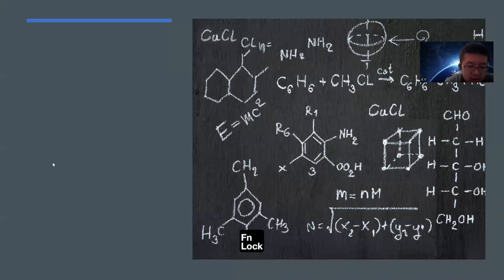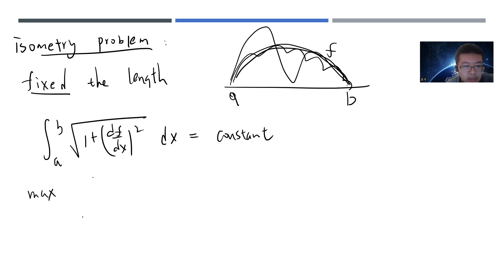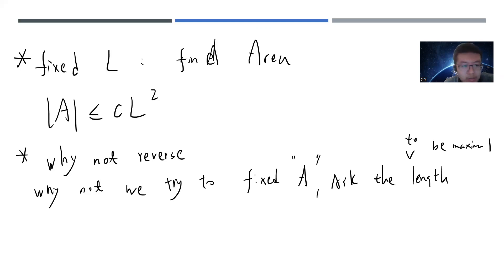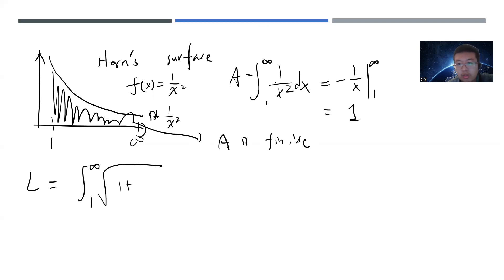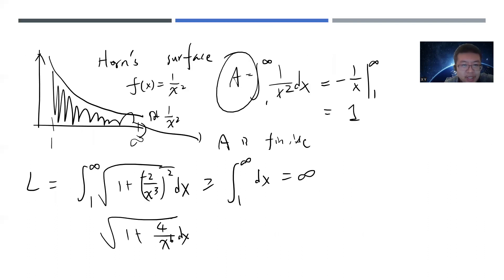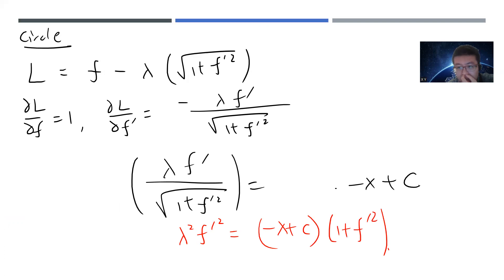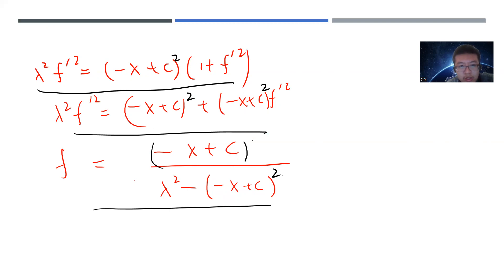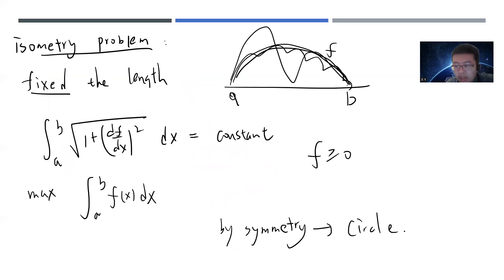Euler–Lagrange equation Dido’s problem (isometry problem)